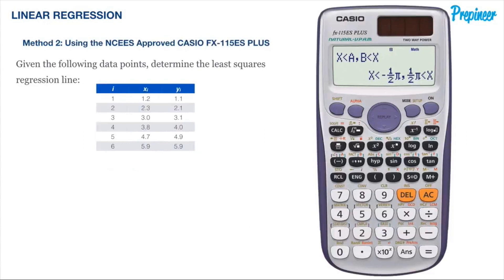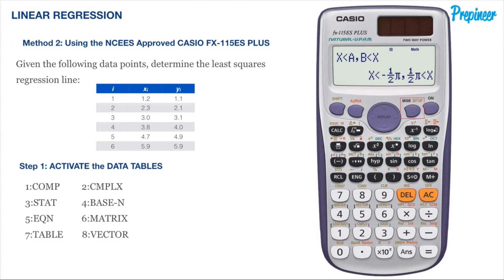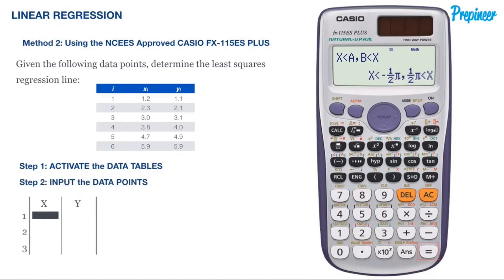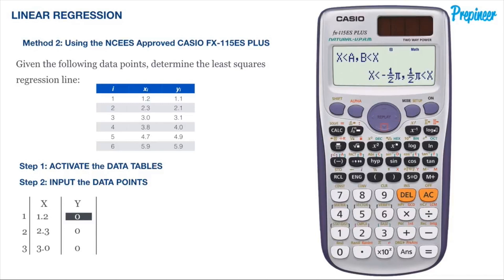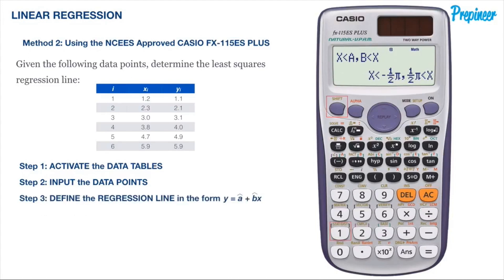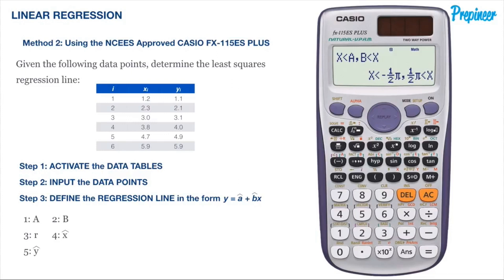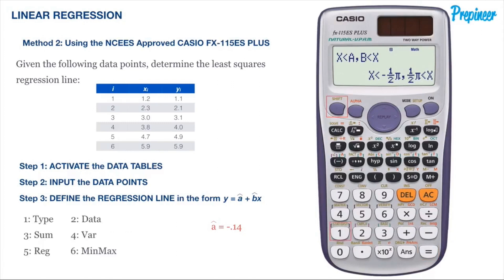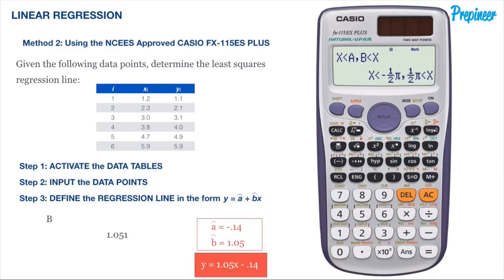FE EXAM PROBABILITY & STATISTICS - HACKING LEAST SQUARES | FE EXAM PRACTICE PROBLEM | DAILYDOSE 021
| In this video, we jump in to a problem that is covered in the subject of ENGINEERING PROBABILITY & STATISTICS.

Specifically, we will be working on a problem dealing with the LEAST SQUARES LINEAR REGRESSION LINE.

In a previous problem, we showed you how to manually complete this monster, in this problem we hack it using your calculator.

What is LEAST SQUARES LINEAR REGRESSION?

The method of LEAST SQUARES is a standard approach in REGRESSION ANALYSIS, or LINEAR REGRESSION ANALYSIS, used to approximate the solution of sets of equations in which there are more equations than unknowns.

LEAST SQUARES means that the overall solution minimizes the sum of the squares of the residuals made in the results of every single equation.